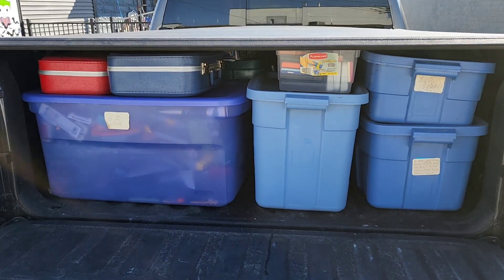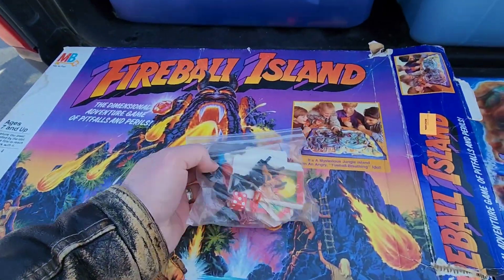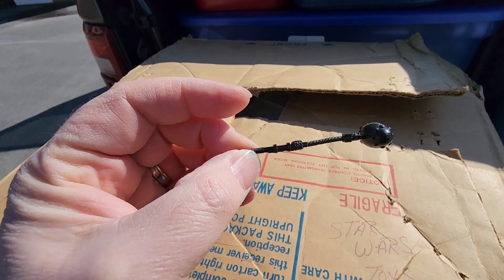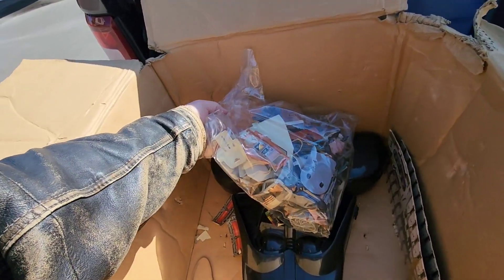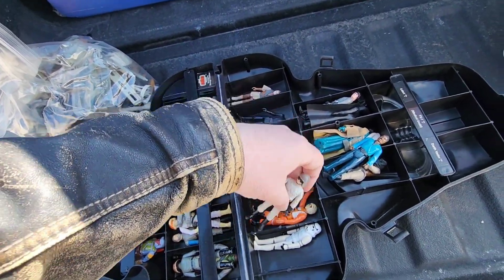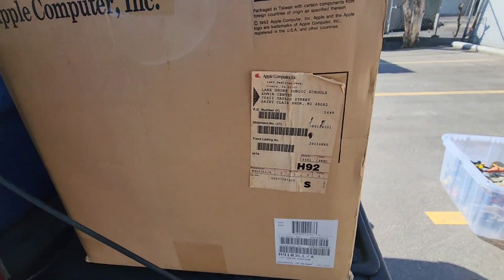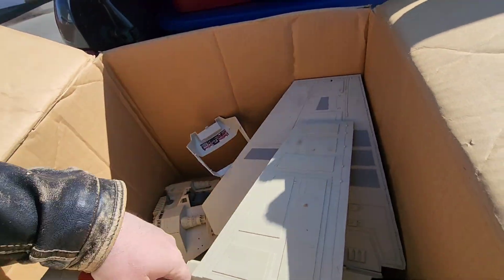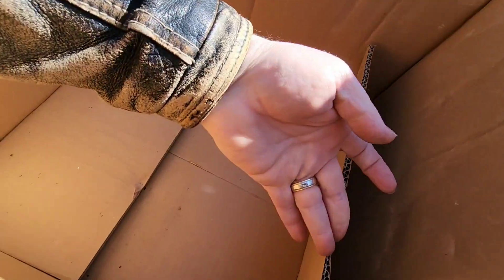Fresh From The Attic, Lets Check out some Vintage Toys!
Lets Check out some toys!